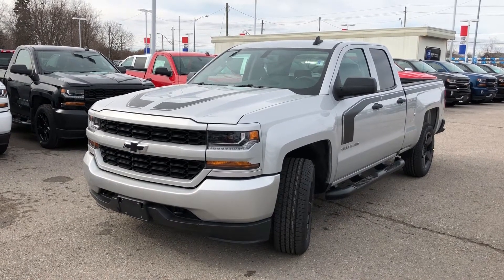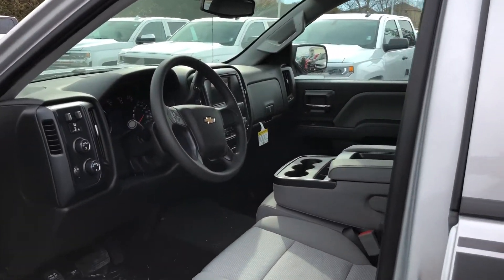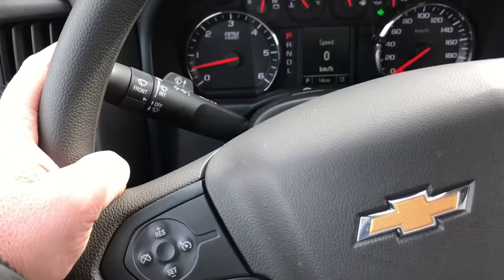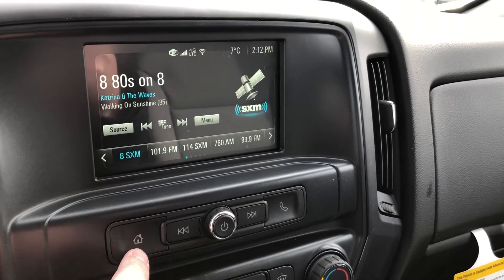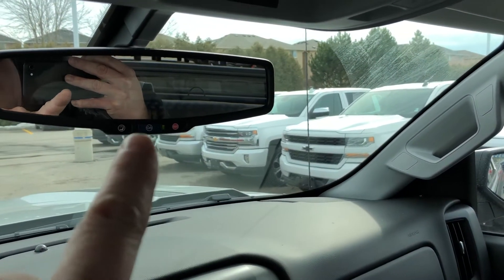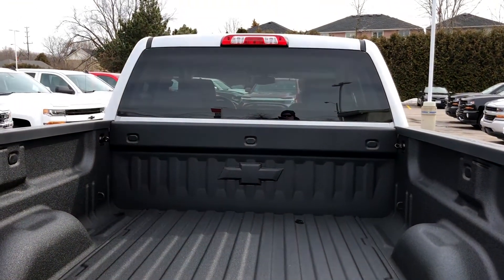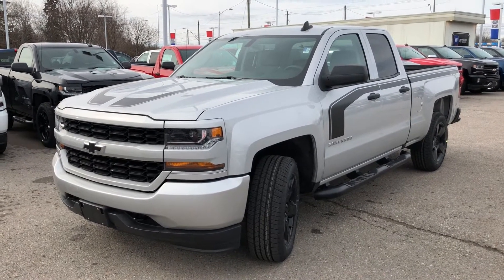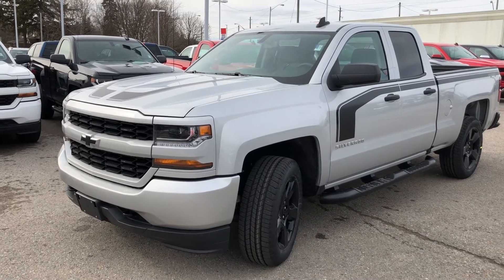2018 Chevrolet Silverado 1500 Custom Double Cab Silver Ice Metallic Roy Nichols Motors Courtice ON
This is a Silver 2018 Chevrolet Silverado 1500 Custom Review Oshawa ON - Roy Nichols Motors Ltd with 6-Speed A/T transmission Silver color and Dark Ash with Jet Black Interior Accents interior color. (Uploaded by DataDriver).

Roy Nichols Motors
2728 Courtice Rd
Courtice, ON
L1E 2M7